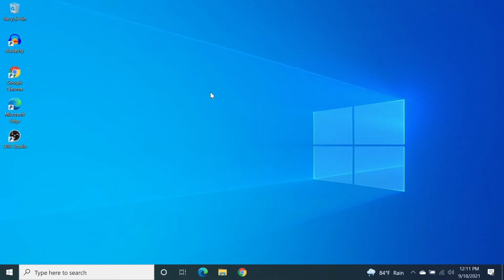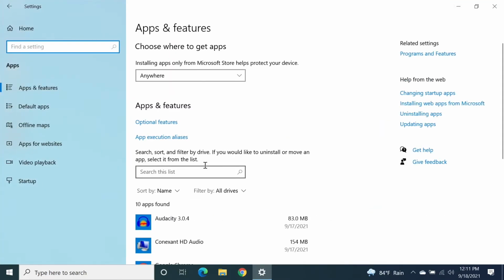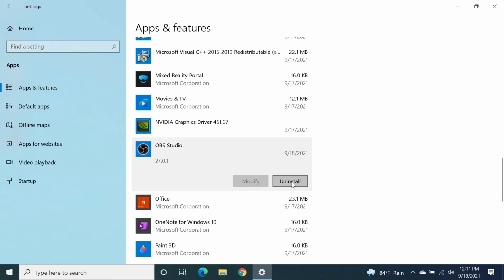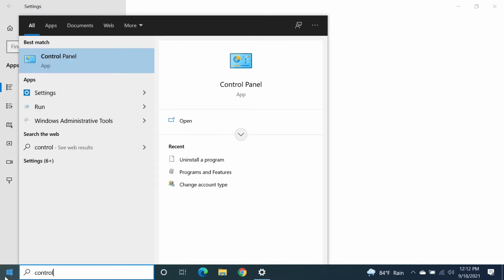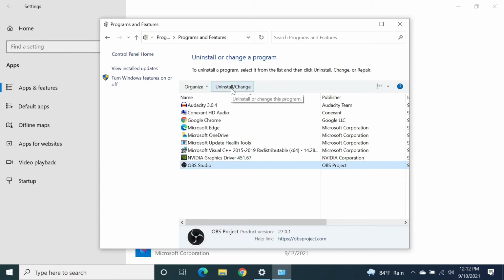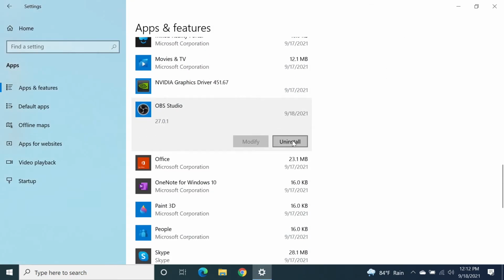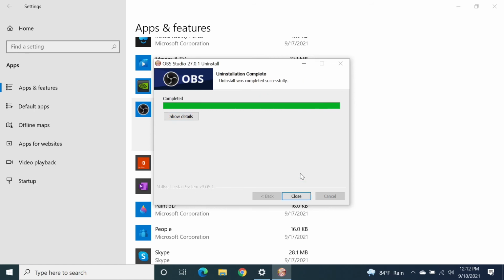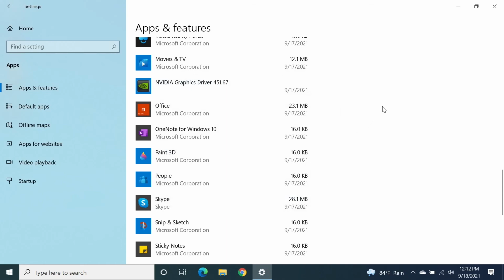How to Uninstall OBS Studio from Windows 10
A tutorial on, how to uninstall OBS from your Windows 10 computer.